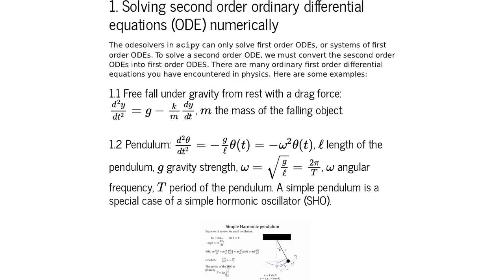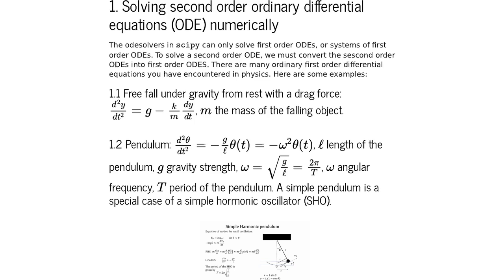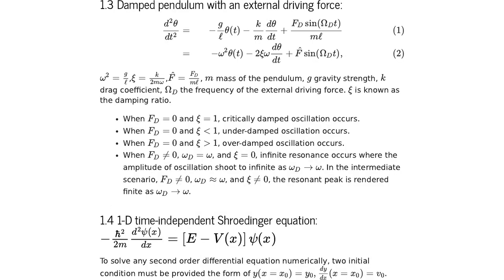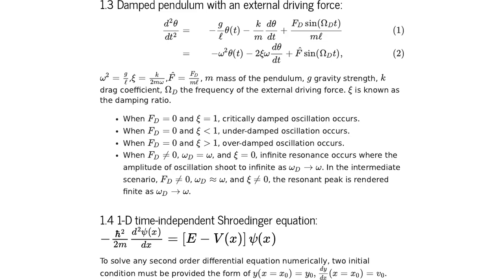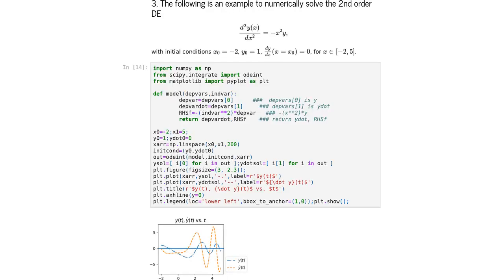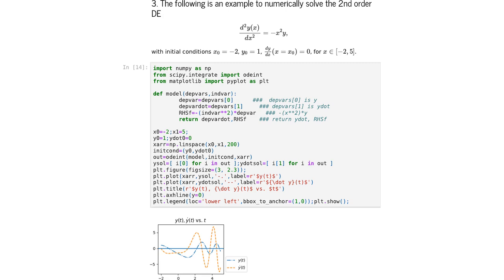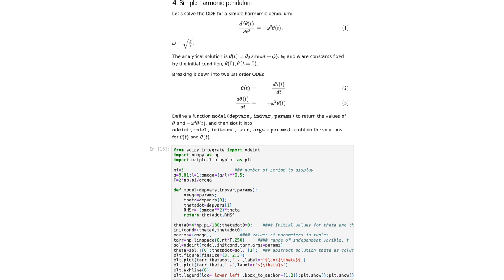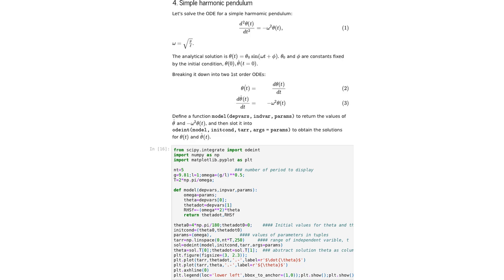Lesson10-1 Second order ODE